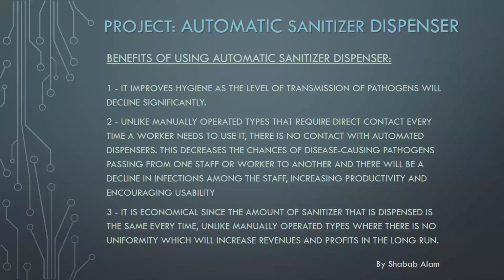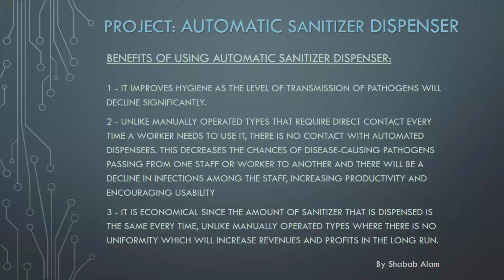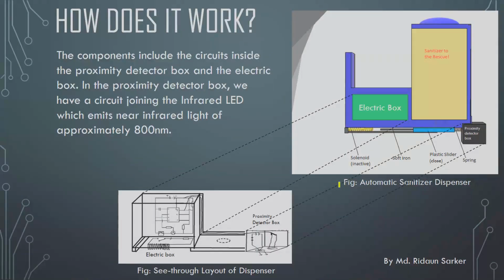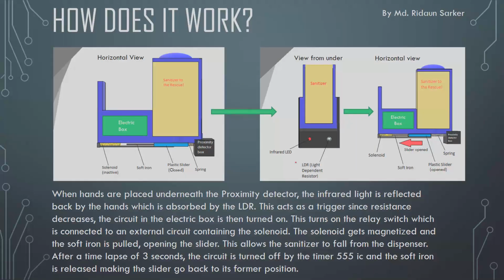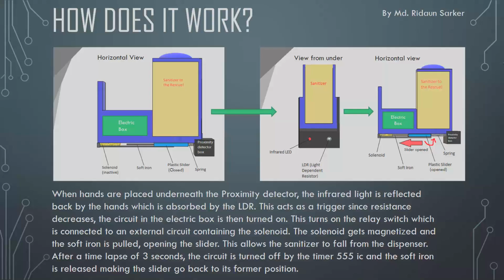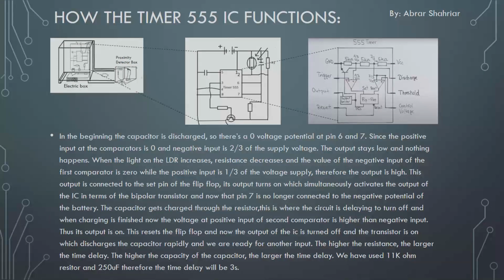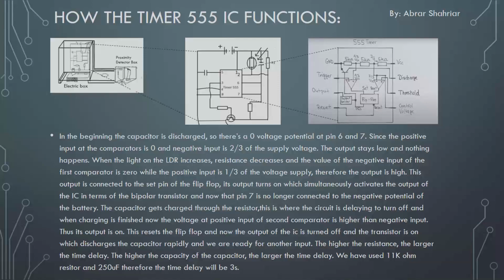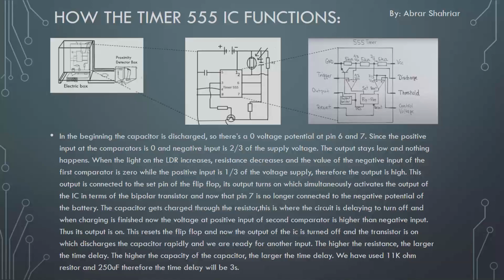Automatic Hand Sanitizer dispenser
no health hazards